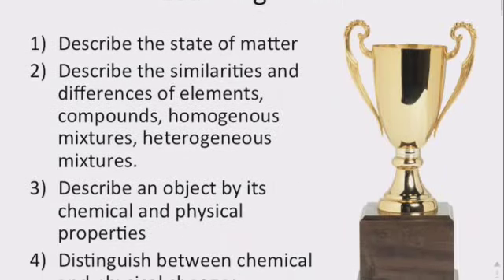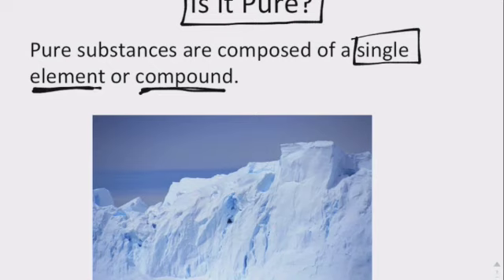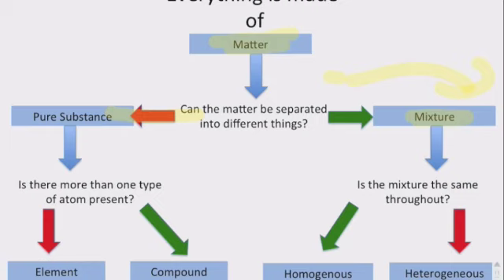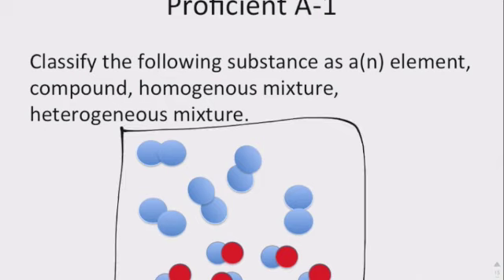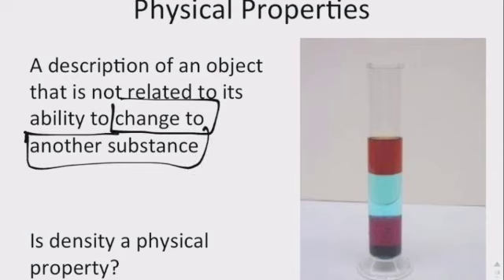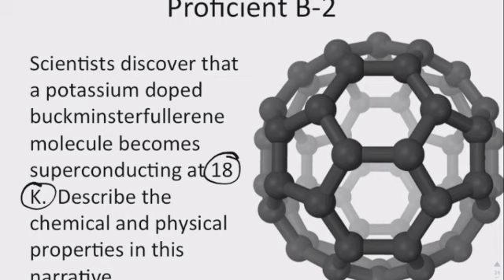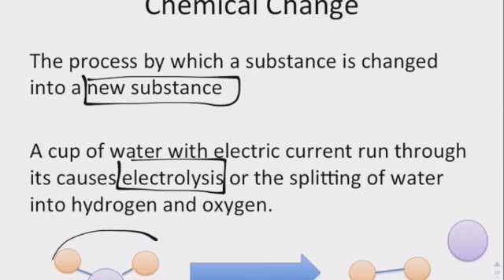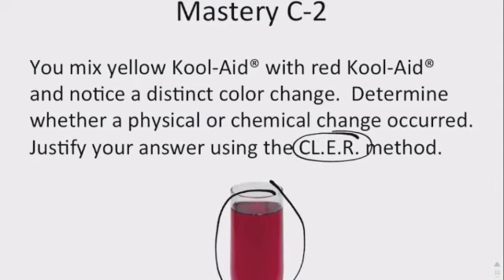HC: 3.2 - The more things change